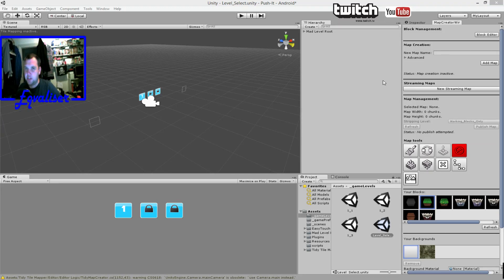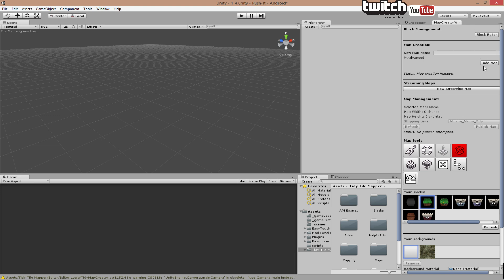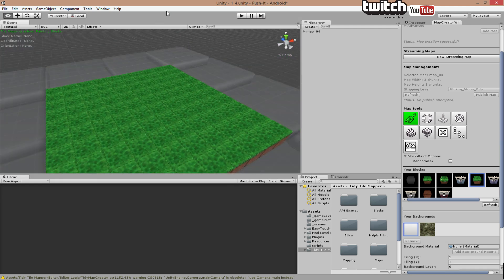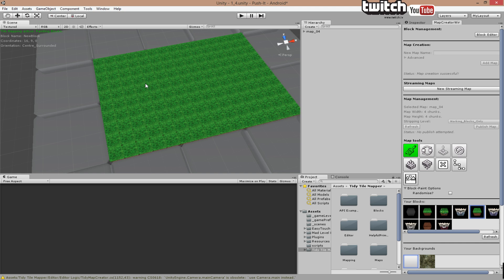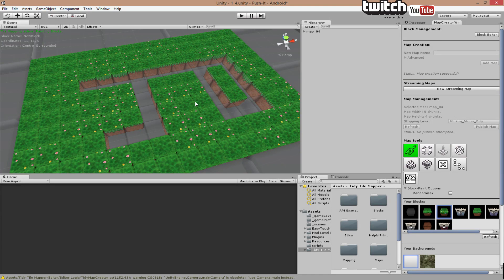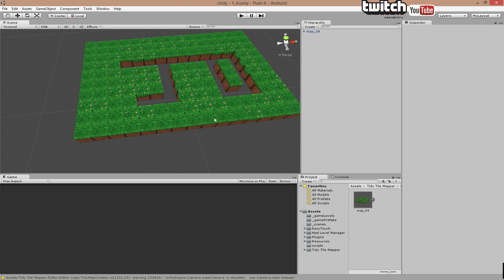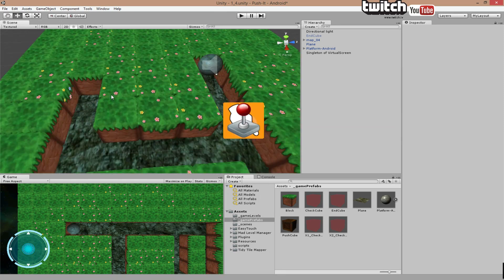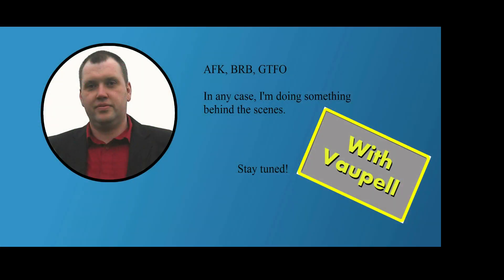Making a level in Unity using Tidy tile mapper and Mad level manager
Guide, tutorial, step by step.

Unity 3D map and level design using Tidy tile mapper and mad level manager for publishing on Android script free video, while scripts are used very much. Language used is C# the one and only way to go.